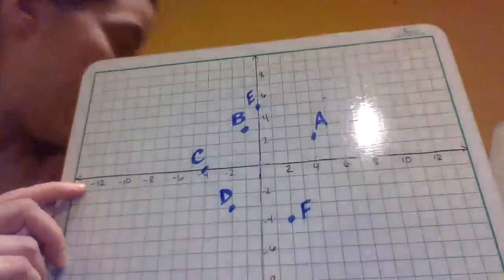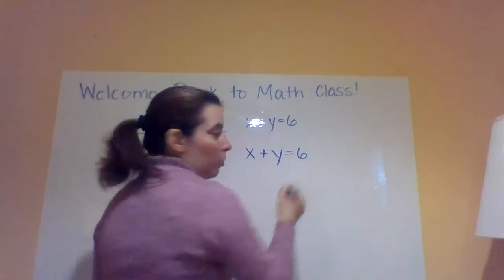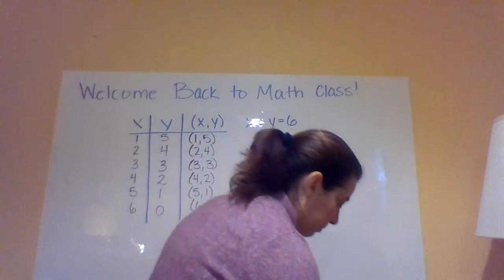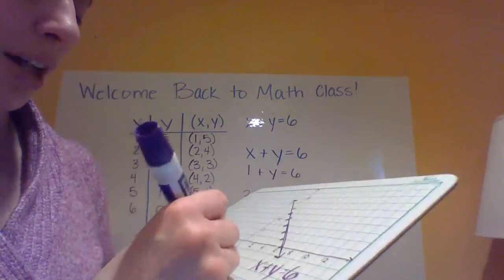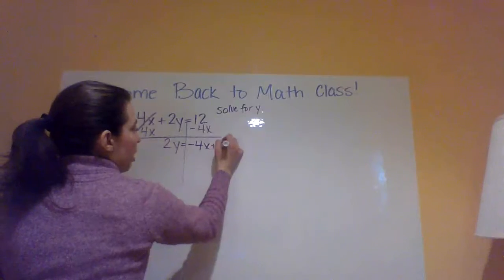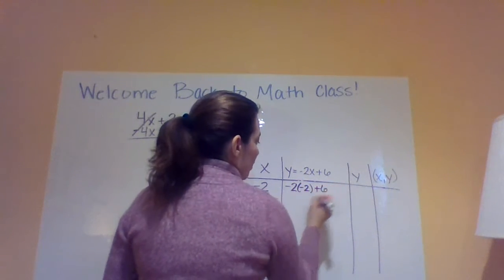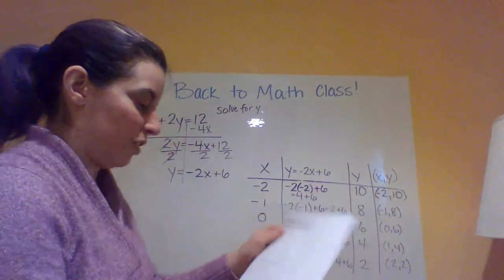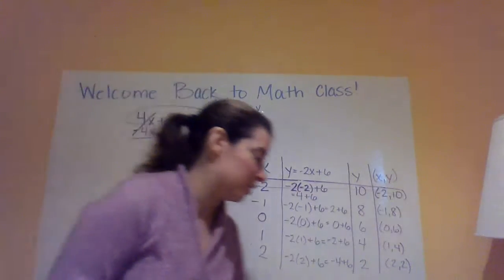Math 95 - Chapter 5 - Pages 3 - 6